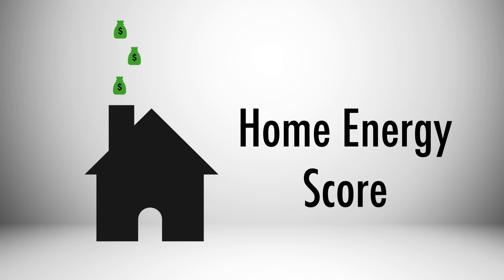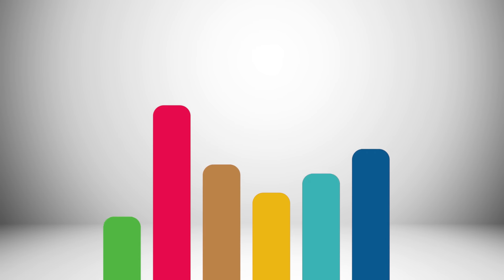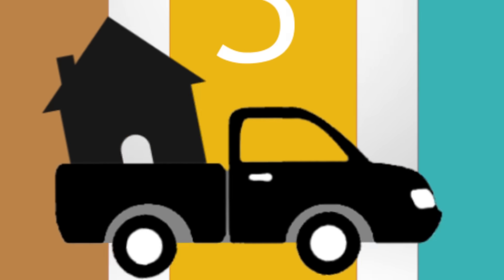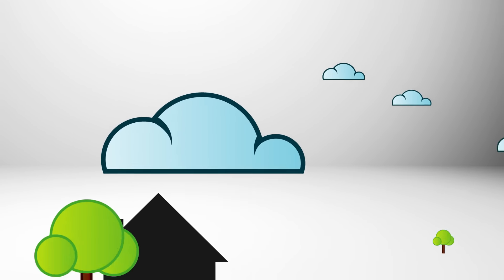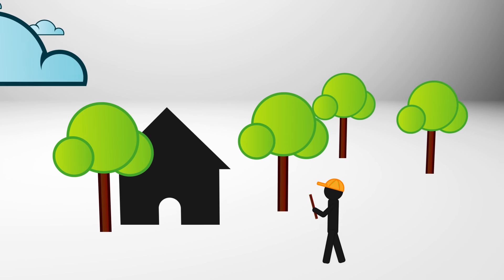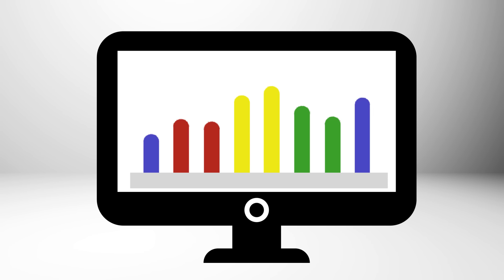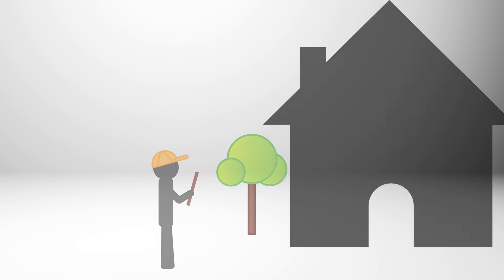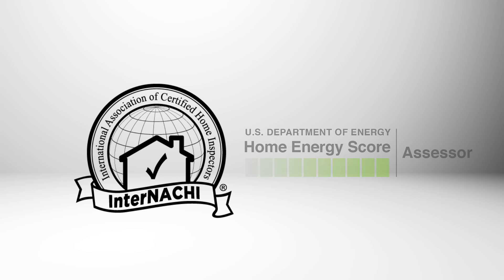InterNACHI Home Energy Scores for Homeowners